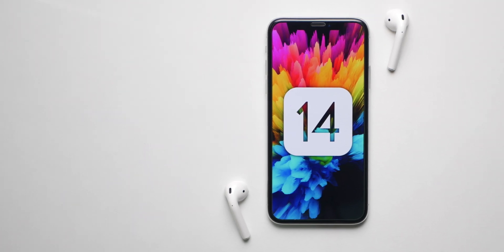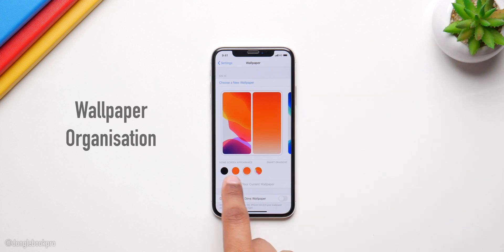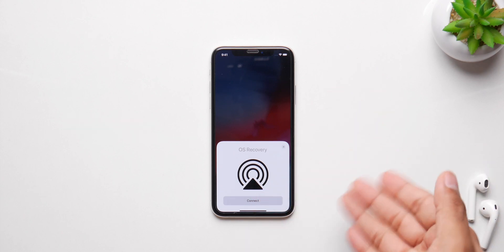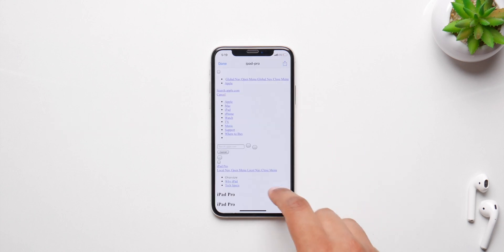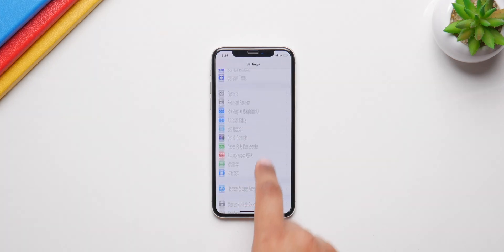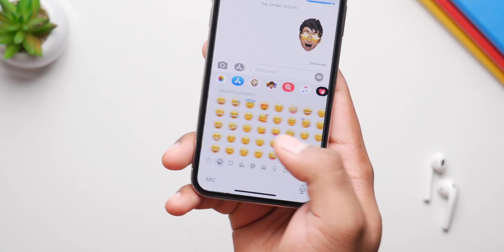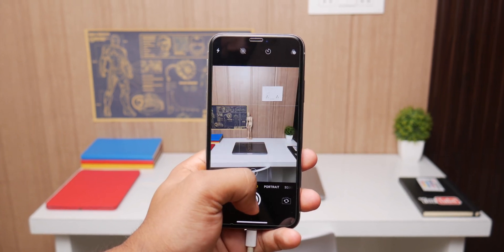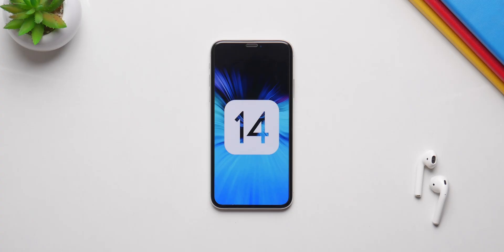iOS 14: Top 20 Confirmed Features!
iOS 14 is just a few weeks away and here's every new feature coming your way with this update